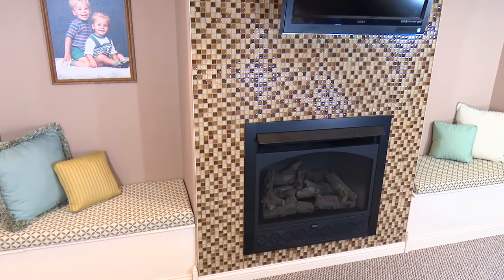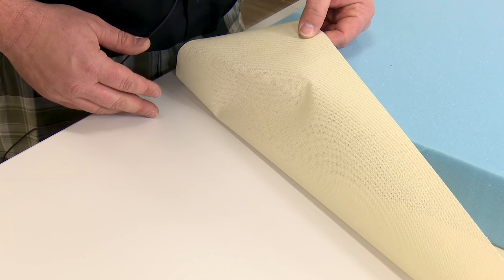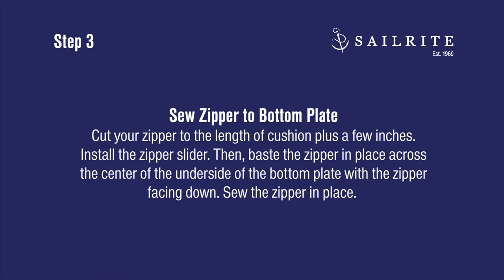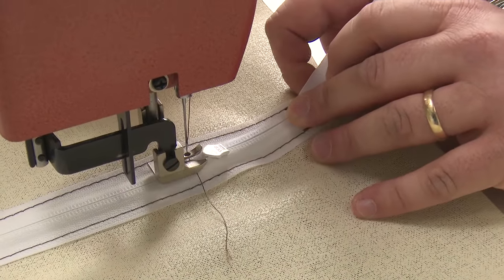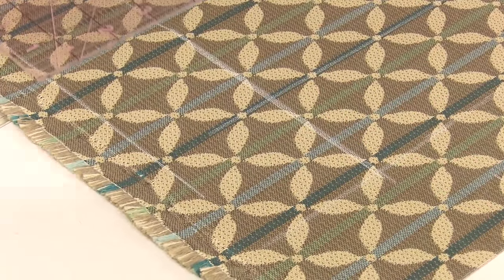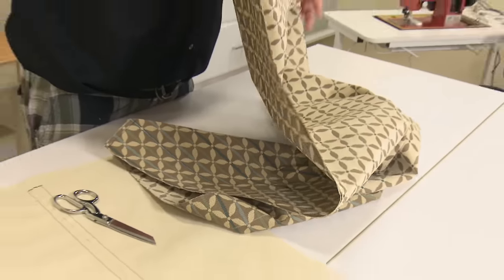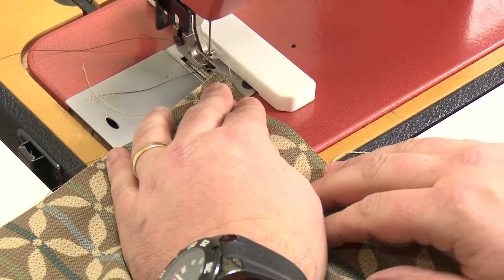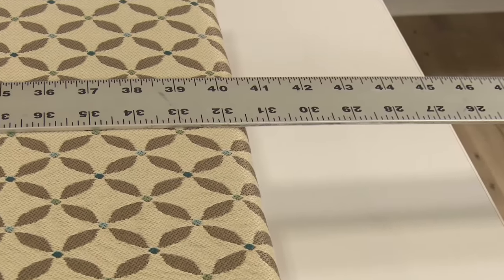How To Make a Quick and Easy Box Cushion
You can quickly and easily make box cushions following this DIY tutorial. There is no faster way to make a cushion cover and still get gorgeous results. Follow this 7 step process and you too will be making cushions in less than 60 minutes each.

How To Make a Quick and Easy Box Cushion Chapters:
Intro - 0:00
Measuring & Cutting Foam – 1:00
Cutting Bottom Plate – 2:39
Sewing Zipper to Bottom Plate – 5:14
Cutting Top Plate with Facing – 9:04
Sewing Assembly Together – 14:05
Inserting Foam – 17:21
Materials List – 19:11

Materials List:
• High Density Polyurethane Foam from Sailrite we used (Firm) 3" x 24" x 82" - Item # 120195
• YKK   Zipper Slider #5 Coil White Metal Single Lock Pull - Item # 104356
• Thread V-69 Nylon (indoor application) or V-69 Polyester (outdoor application) from Sailrite
• Décor & Upholstery Fabric from Sailrite we used Geobella Darcy Peacock 54" Fabric - Item # 3032503

Tools List:
Acu-Cutter 350 Foam Cutter with 8" Blades - Item # 100157 or Electric Kitchen Knife
Clear Acrylic Ruler 6" x 24" - Item # 102400
Self-Healing Rotary Cutting Mat 24" x 36" - Item # 120257
Comfort Grip Rotary Cutter 60mm - Item # 9655
Sailrite Ultrafeed   LS-1 PLUS Walking Foot Sewing Machine - Item # 300502
Gingher Scissors Right Handed - Item # 19104
Fabric Marking Pencil White - Item # 101026
Sailrite   Deluxe 5 1/2" Magnetic Sewing Guide - Item # 103597
Tape Measure, Straight Edge, Marker, Pencil

7 Steps to A Quick & Easy Box Cushion:

Step 1 - Cut Foam to Size
Cut your foam to the desired size of your finished cushion plus 1/4” on all sides.

Step 2 - Cut Bottom Plate to Size
Lay out the fabric for your cushion bottom. Set the foam on top of it and trace around the perimeter. Then draw a line 1/4” in from your traced line. Cut out your plate along the inner line.

Step 3 - Sew Zipper to Bottom Plate
Cut your zipper to the length of cushion plus a few inches. Install the zipper slider. Then, baste the zipper in place across the center of the underside of the bottom plate with the zipper facing down. Sew the zipper in place.

Step 4 -Cut Top Plate to Size
On the wrong side of your top, decorative fabric, trace around the perimeter of your foam. Strike a line using the thickness of the foam minus 1/4” as the distance out from the traced line. This outer line will be your cut line.

Step 5 - Creating Facing from Top Plate
Extend the inner line on your fabric out past the cut line. This will form a square at each corner. Cut out your fabric along the cut line and then cut out the traced square at each corner. Flip the fabric over right-side up and baste the corners together. Sew the corners together using a 3/8” seam allowance.

Step 6 - Sew the Plates Together
Use basting tape to baste together the bottom and the top plates with the right sides facing in. Be sure to use match up marks to line up the center of each side on both plates. Sew the plates together using a 3/8” seam allowance.

Step 7 - Insert Foam in Cushion Cover
Open the zipper and turn the cover right side out. Insert the foam. Be sure to work the foam into the corners and edges so everything looks nice.